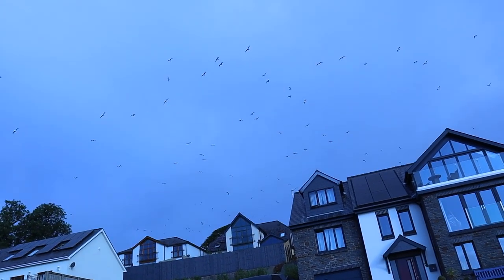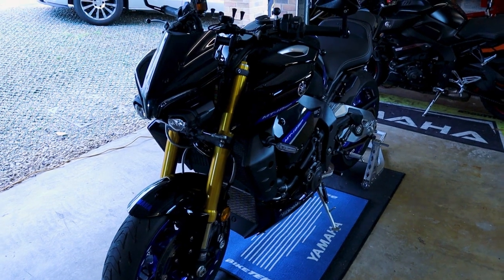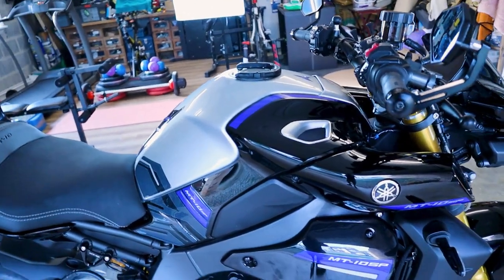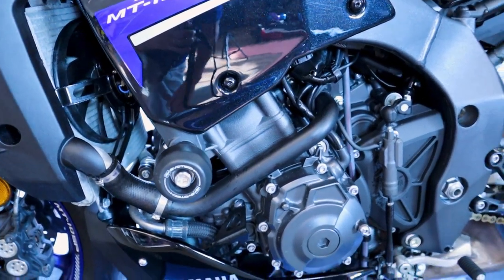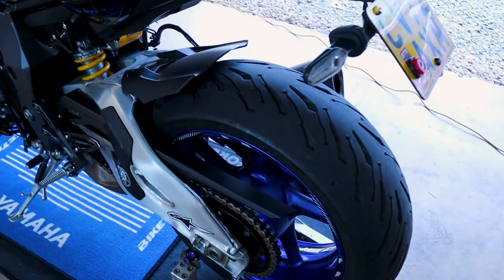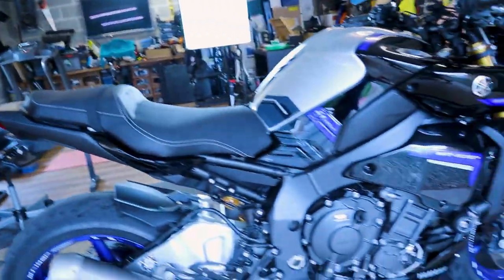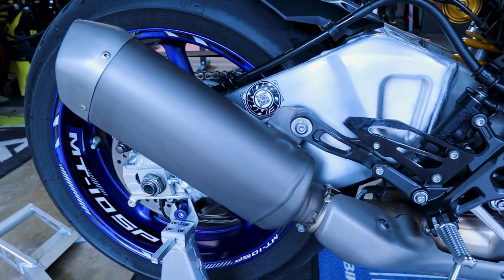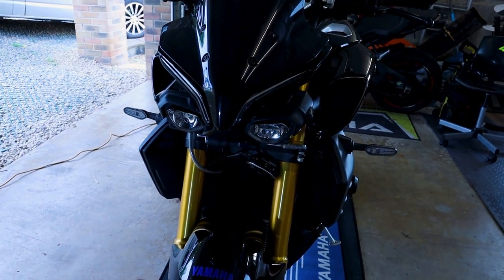Yamaha MT-10 SP 2022/23. 6 Thousand miles, 6 Months update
Hello all.  Just thought I'd give you a quick 6 thousand mile, 6 month update on how I'm getting on with the Yamaha MT-10 SP 2022.23.
No spoilers but it's awesome.